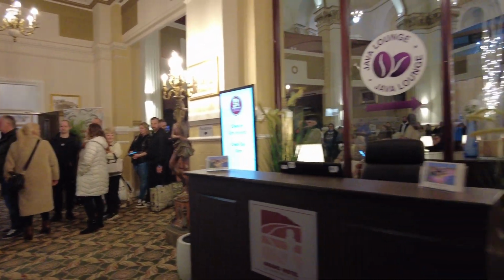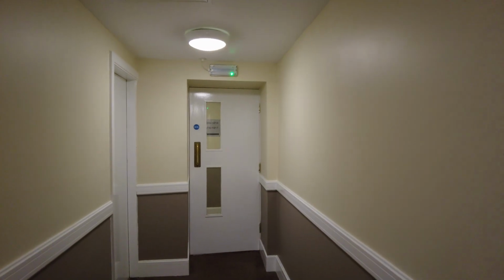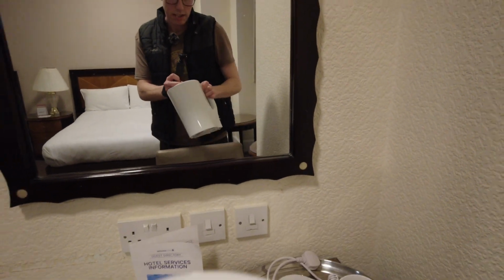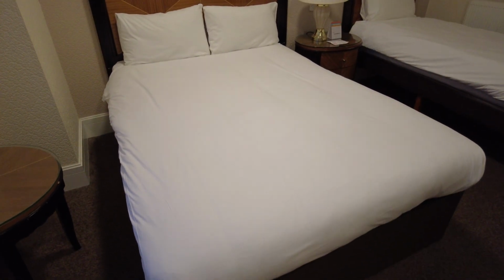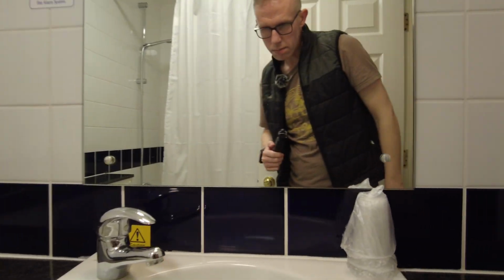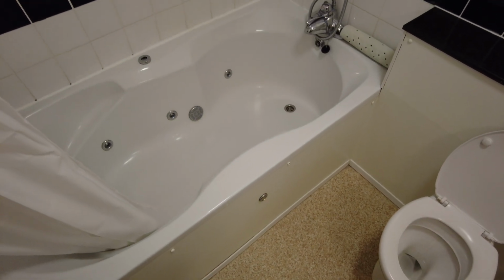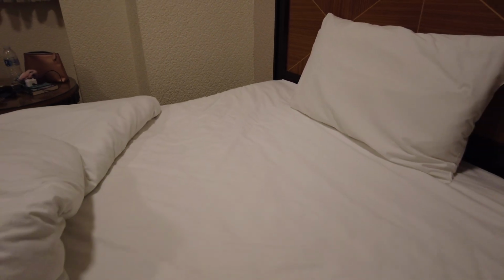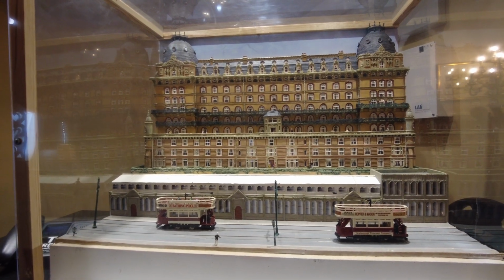Scarborough’s The Grand Hotel: Dream or Nightmare?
Hi I'm Chris, and welcome to my Slice of Life.  Where I experience and review all that life has to offer.

Join me on my journey and lets see what's out there!